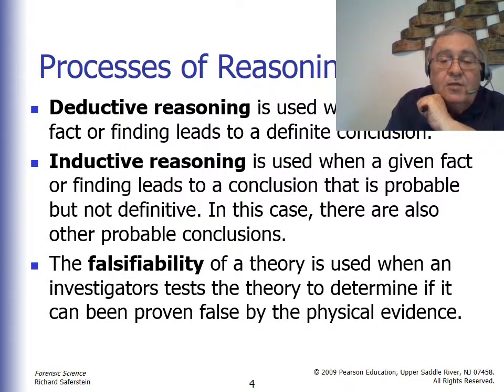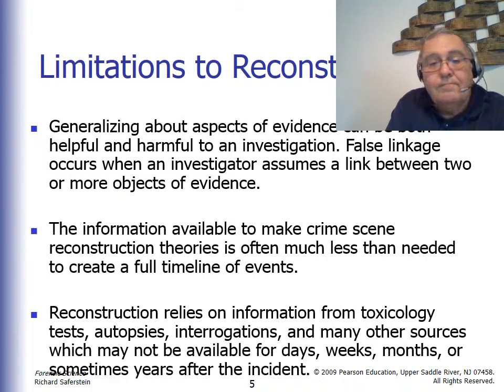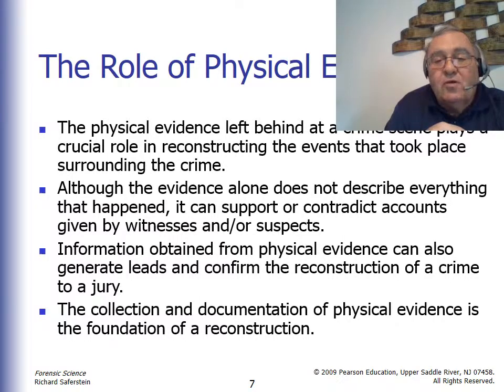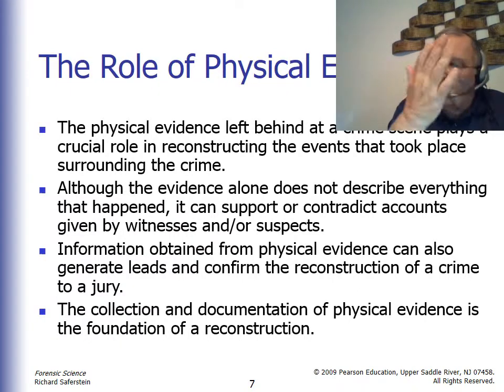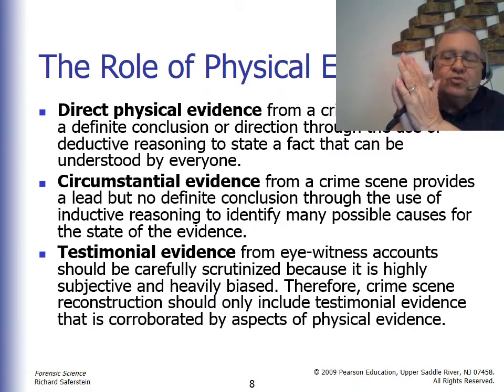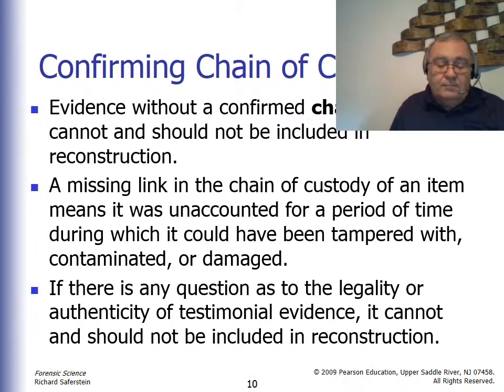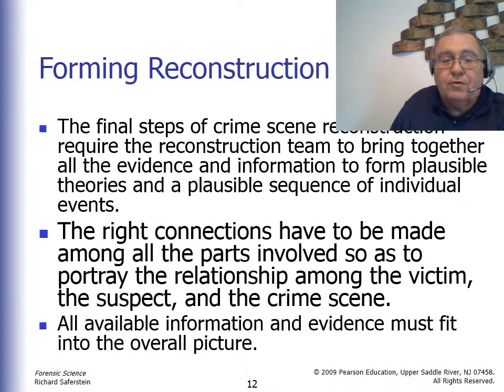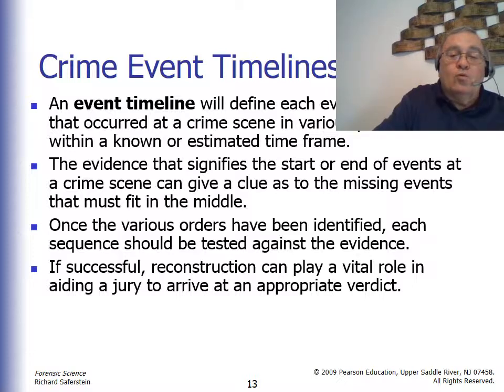Criminalistics I C4